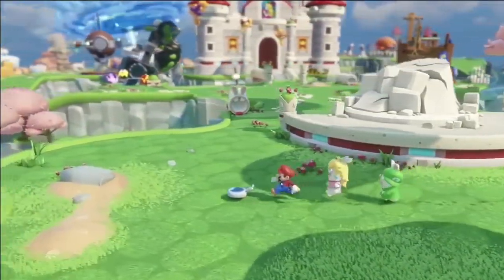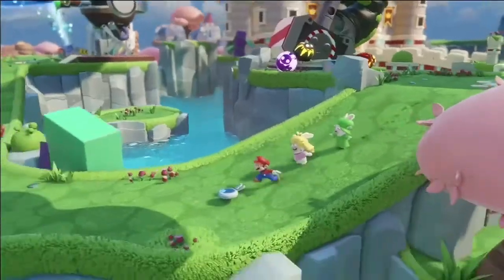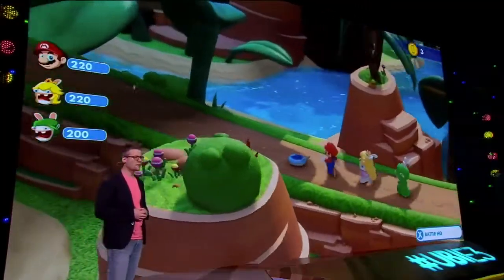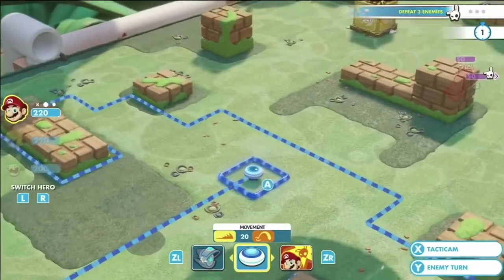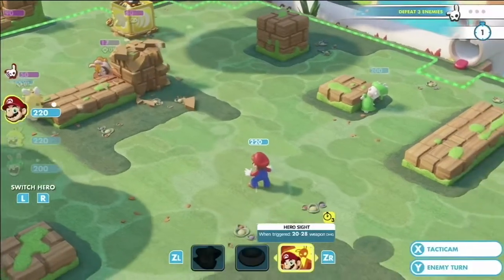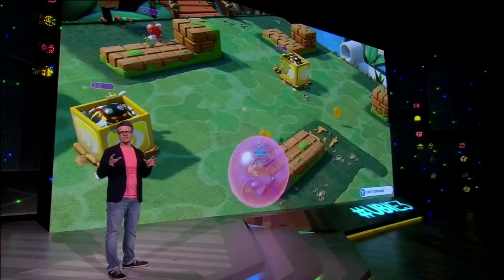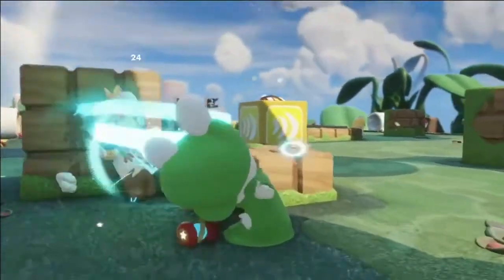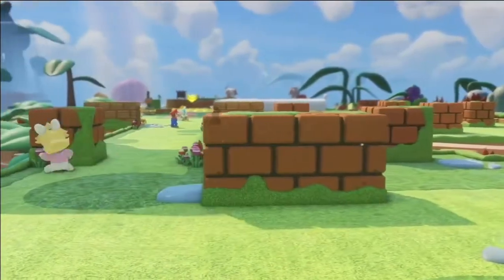Mario + Rabbits Kingdom Battle Actual Gameplay: Road To E3 2017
Mario + Rabbits Actual Gameplay: Road To E3 2017